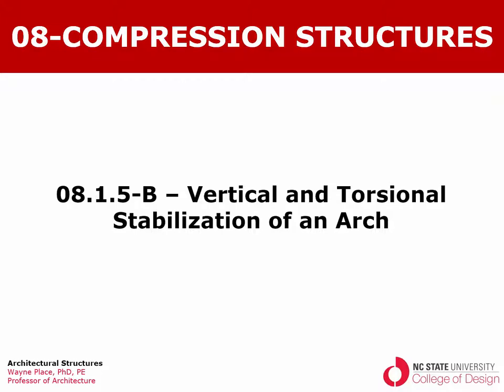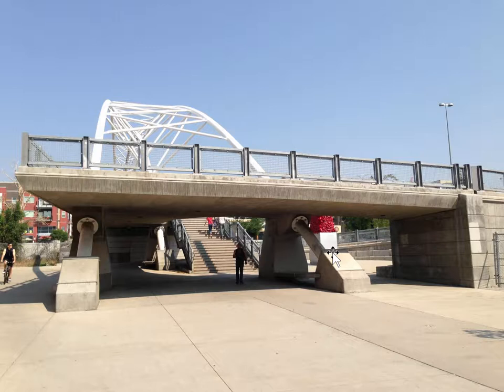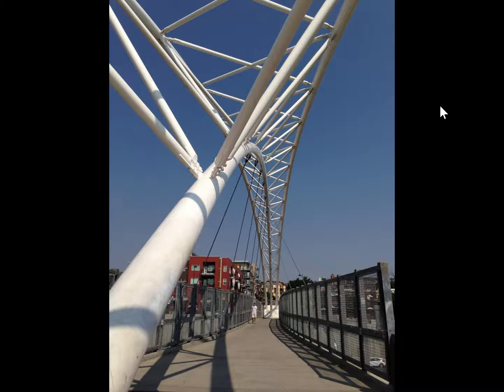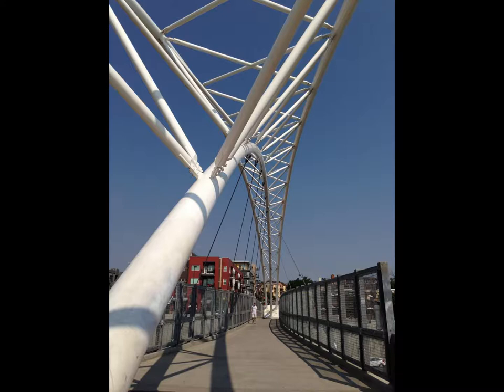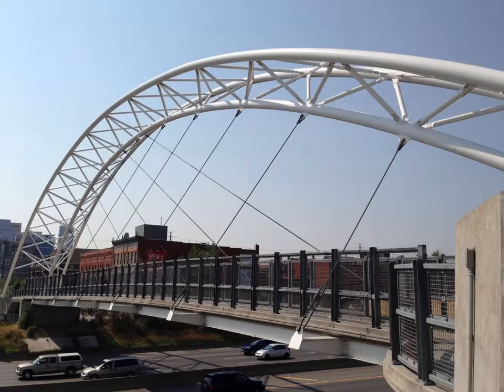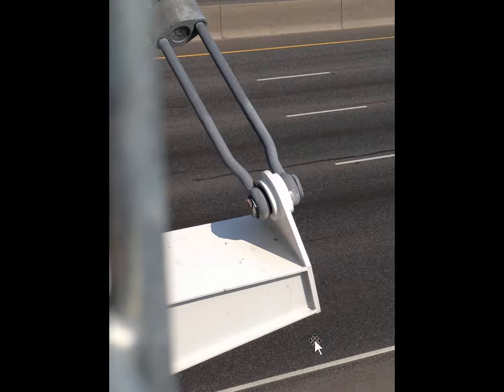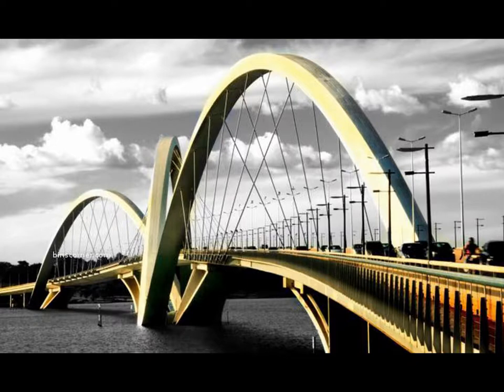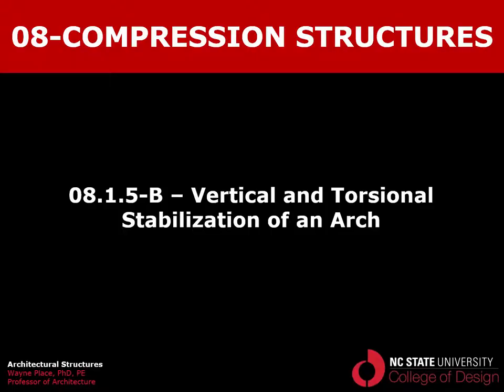08 1 5 B Torsional Stabilization Of Arch